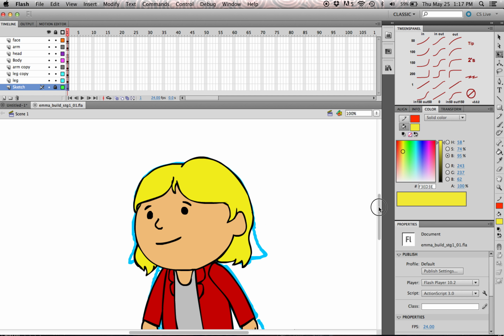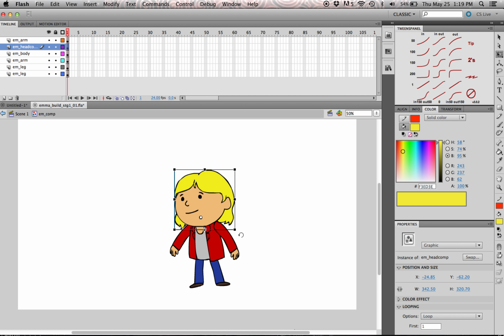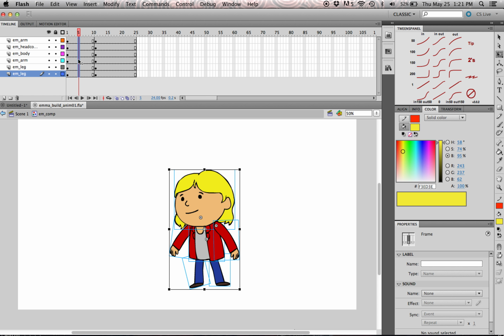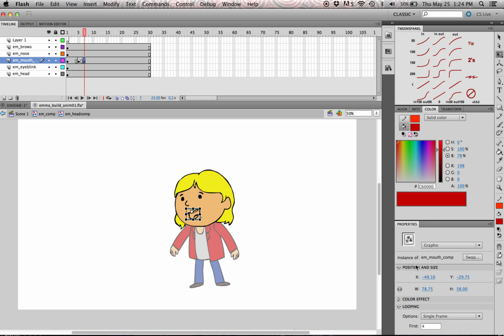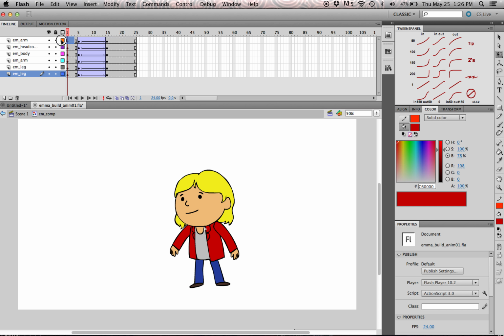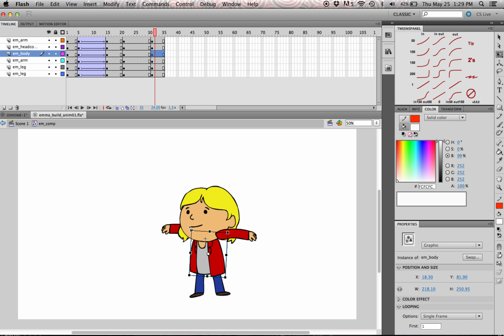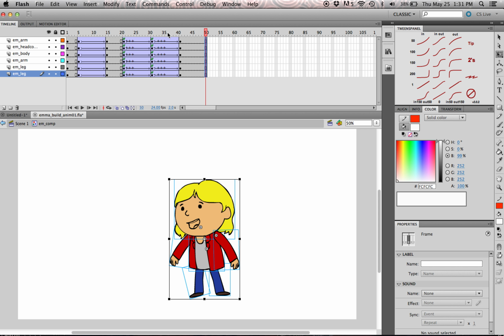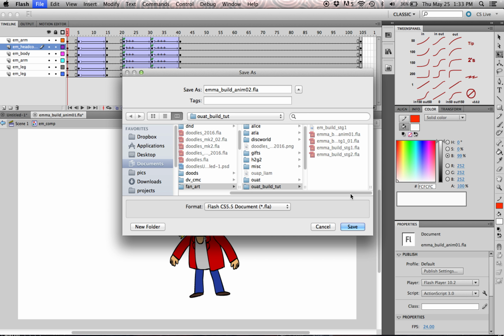Mini Flash Build Tutorial with Emma Swan pt2 HD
How all those plugins come into play!